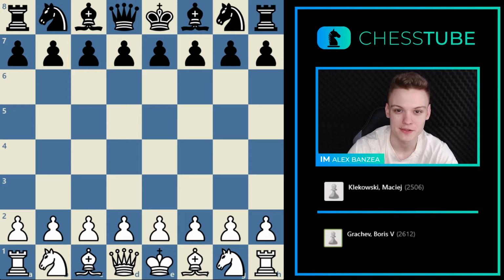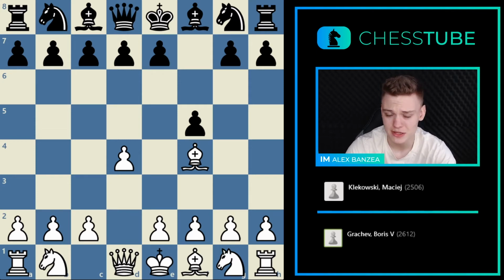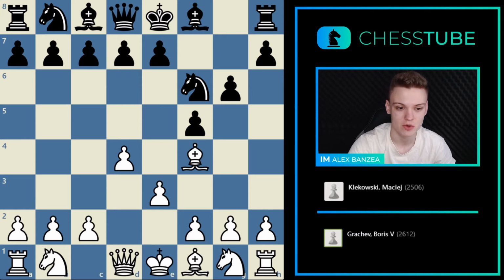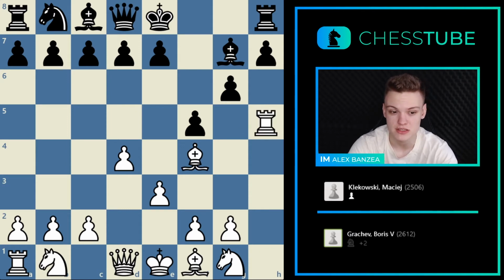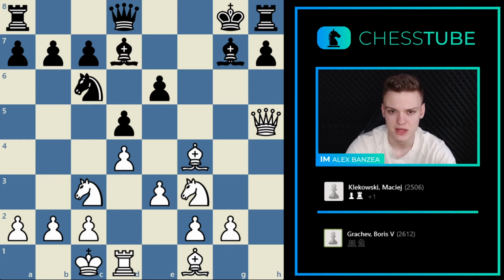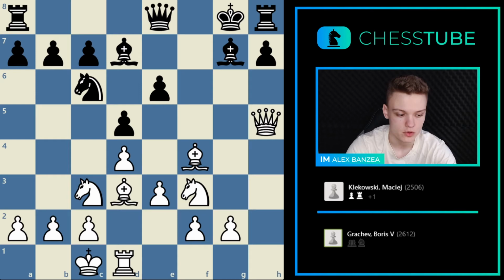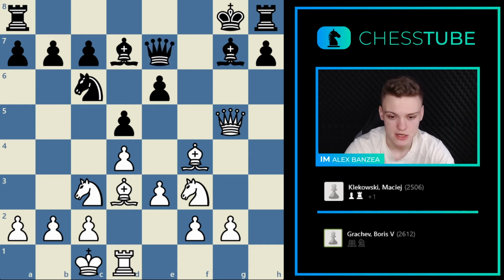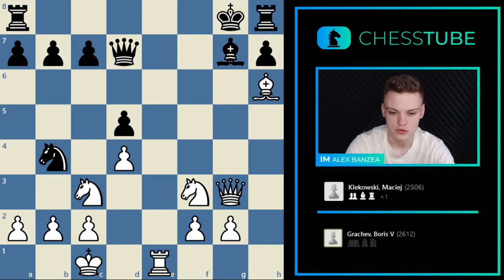London System vs Dutch Defense (Leningrad Variation)